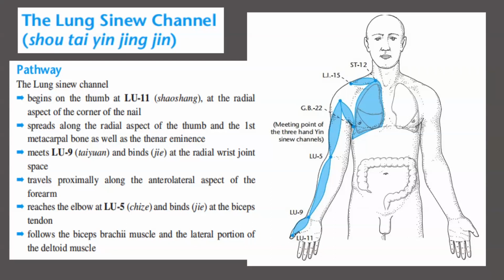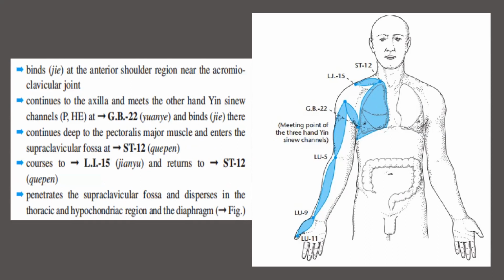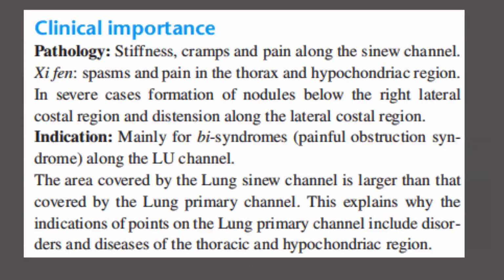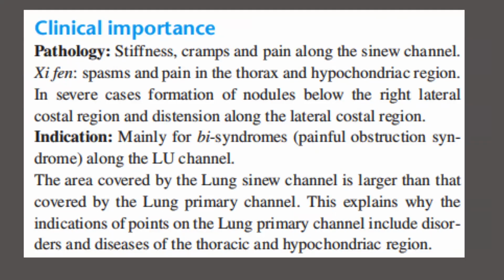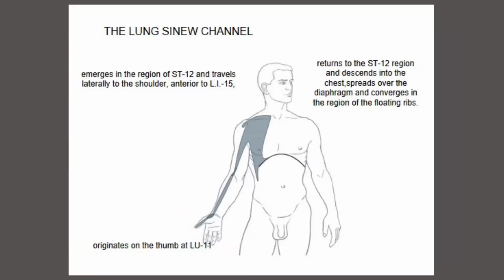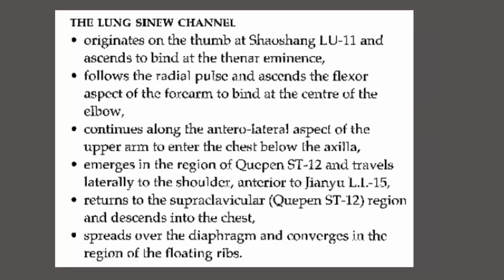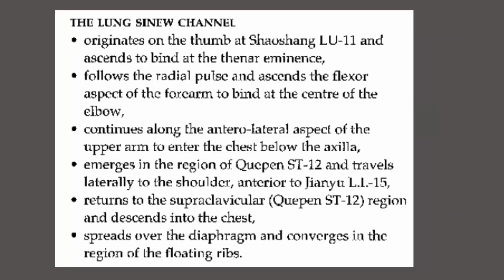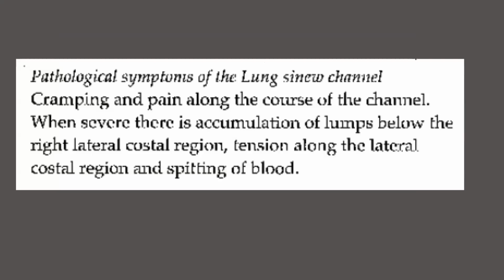LUNG SINEW (MUSCLE) CHANNEL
Begins on the thumb and, after connecting with the thenar eminence, crosses the wrist at the pulse. Proceeds along the forearm, connecting at the elbow. From here the channel continues up the medial aspect of the arm and enters the chest cavity below the axilla.

Emerging again in front of the clavicle, the channel connects at the front of the shoulder. Above, it connects with clavicle, and below it connects in the Lungs, spreads over the diaphragm, and converges again at the lower rib.

Pathological symptoms : Stiff, strained, or twisted muscles and pain along the course of the channel, in serious cases, muscle spasms over the area of the ribs; spitting blood.